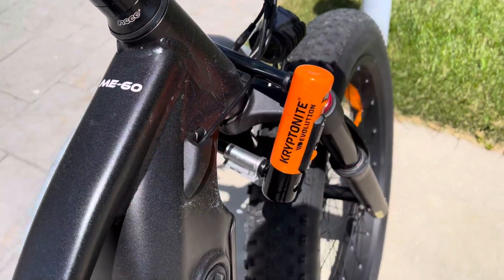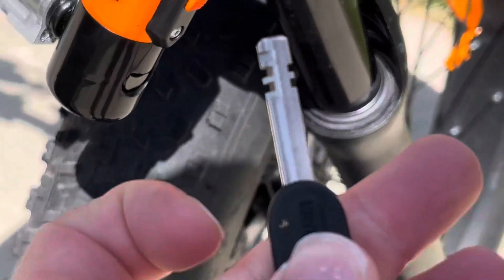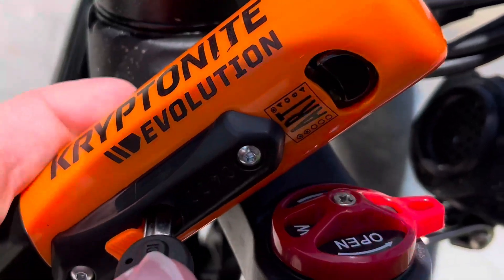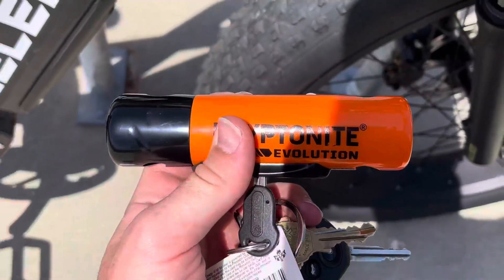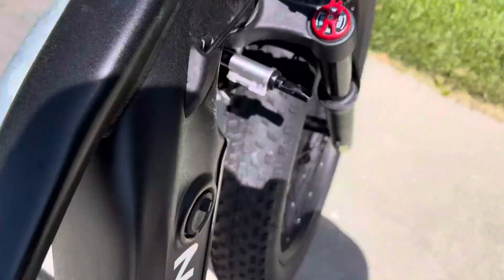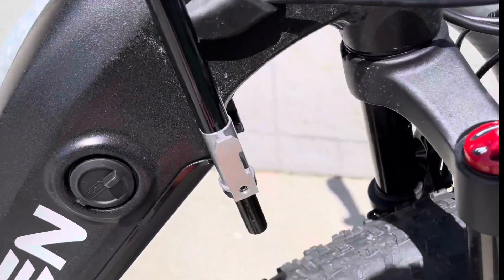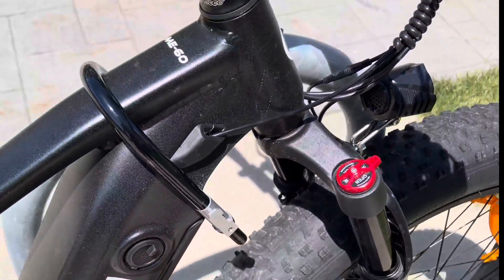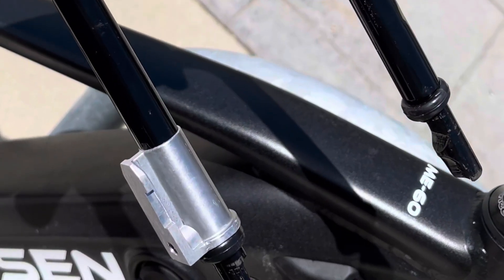Kryptonite Evolution Mini 7 Bike U Lock with Cable, Heavy Duty Anti Theft Bicycle U Lock Review